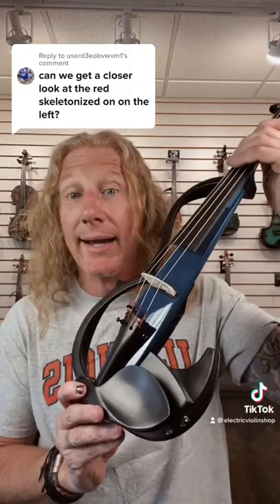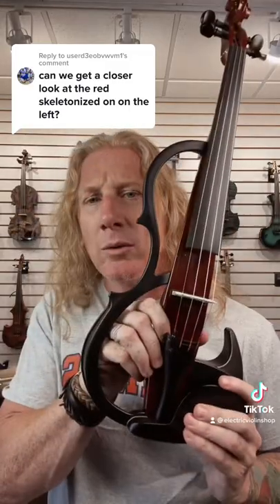Yamaha Silent Violins